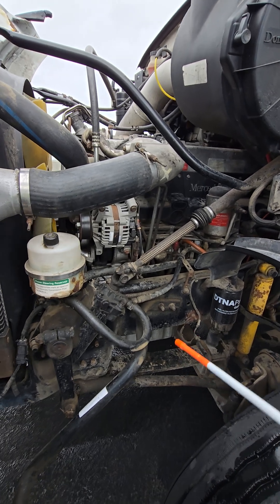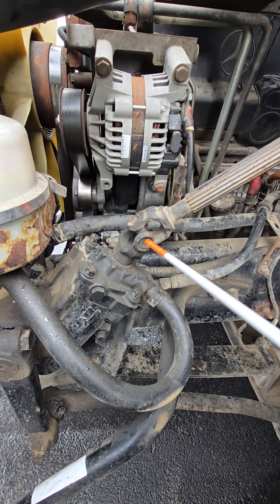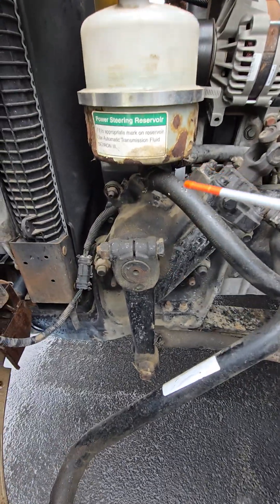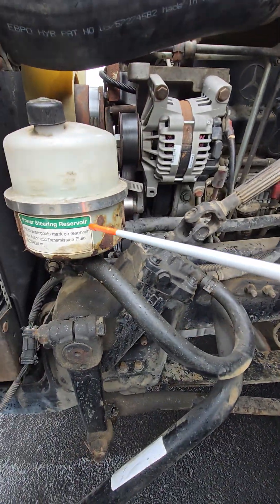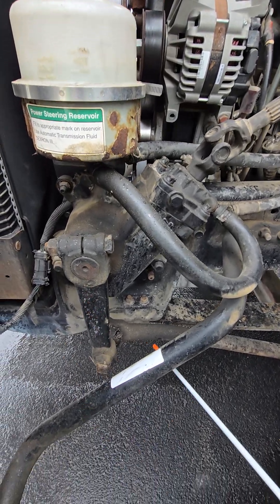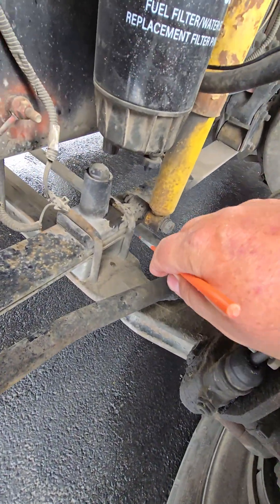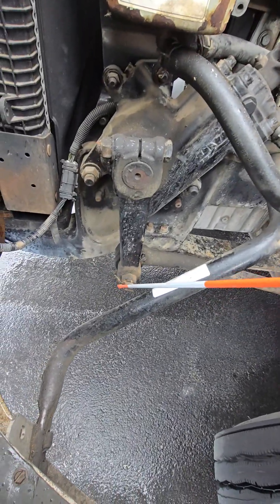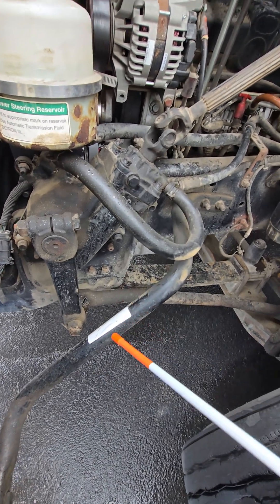#17 Steering System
Steering
Steering Column
Point to or touch the steering column from the firewall to the steering box for bends, brakes, cracks and not twisted
Check the U-joints for proper securement and lubrication and no loose, cracked or missing parts
Steering Box
Point to the steering box and check that it is securely mounted and not leaking
Check for loose or missing nuts and bolts
Steering Box Hoses
Point to or touch the power steering box hoses and check for leaks, cracks, chaffing and the fittings and connections are secure on both ends
Steering Linkage
Point to or touch the linkage parts and check the connecting links, arms and rods from the steering box to the wheel are not worn bent or cracked
Check that the joints, sockets and bushings are not worn or loose
Check that there are no loose or missing nuts, bolts or cotter keys
Steering linkage include the pitman arm, drag link, upper and lower control arms and the tie rod